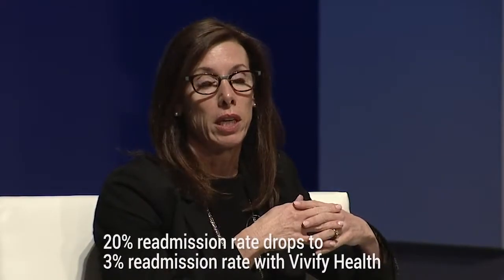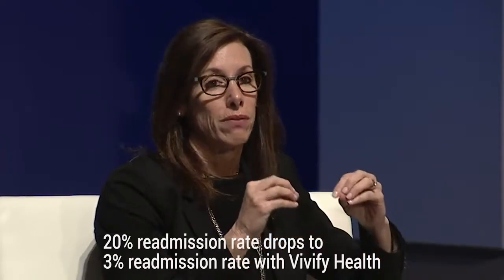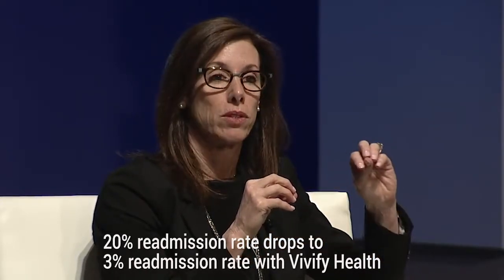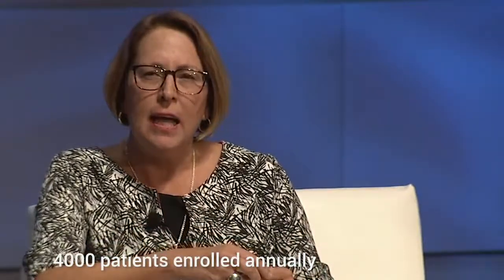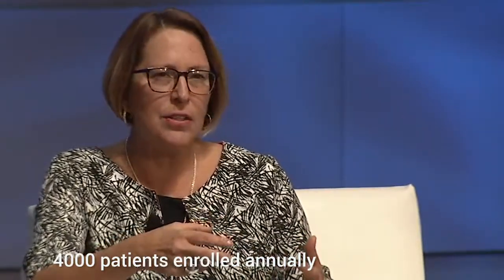ATA Video Case Study